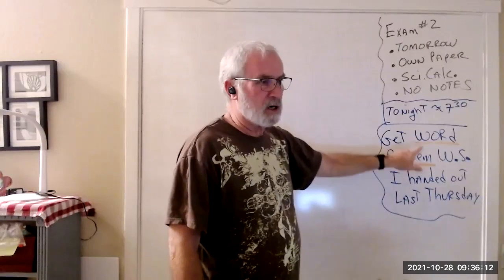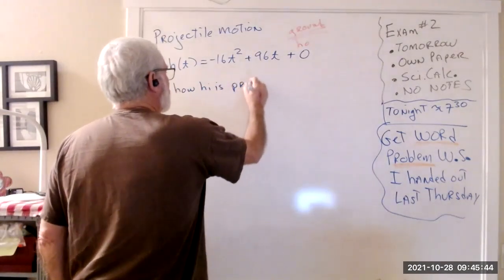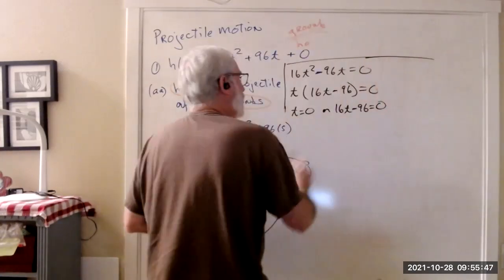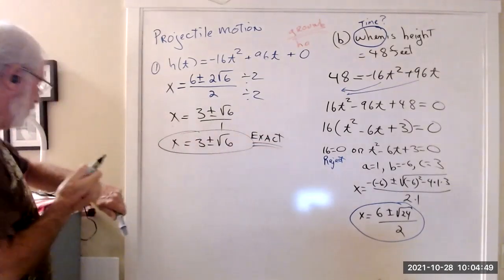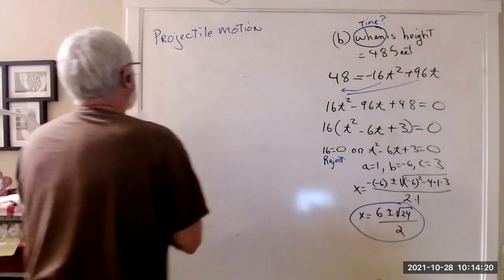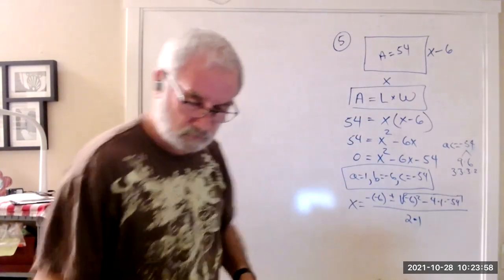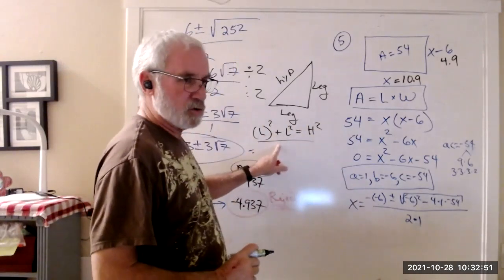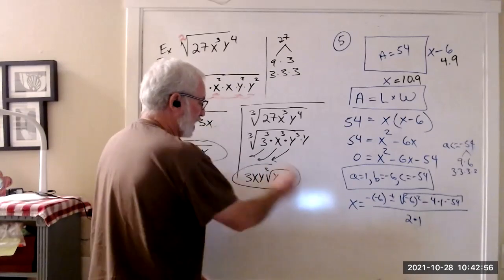Week#10; Day #2 (10/27/2021)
Brief intro to Quadratic Word problems (projectile motion; Pythagorean formula, area of rectangle); using quad. formula and getting exact vs. rounded answer on calculator